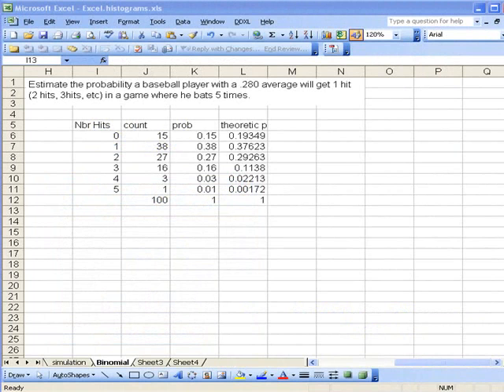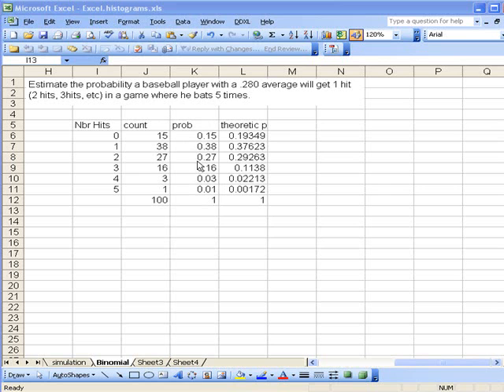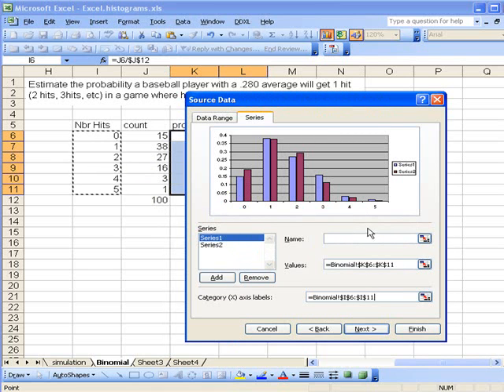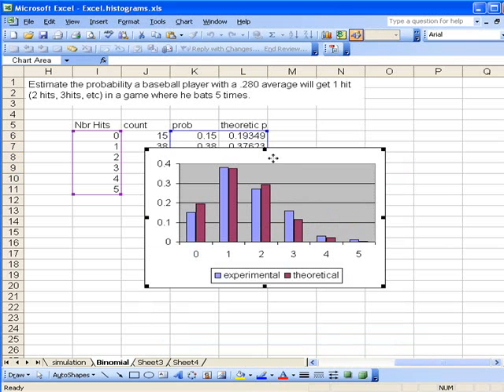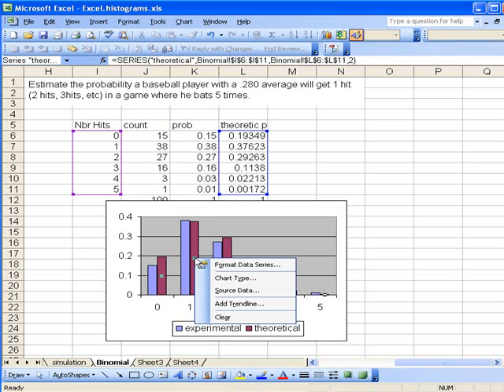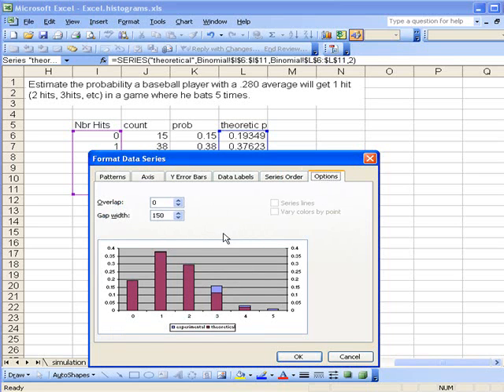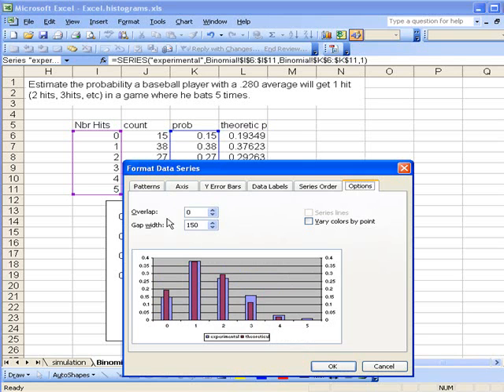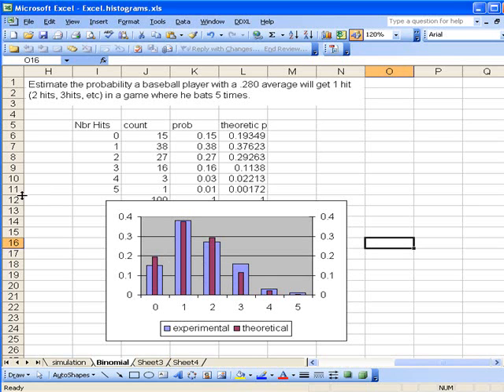Comparing two distributions graphically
Using different axes to display two column graphs in Excel